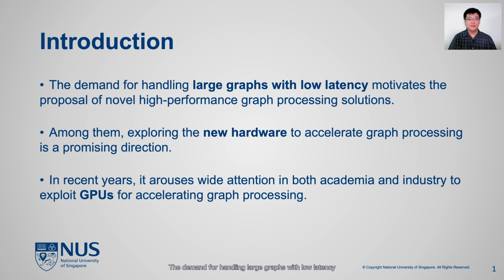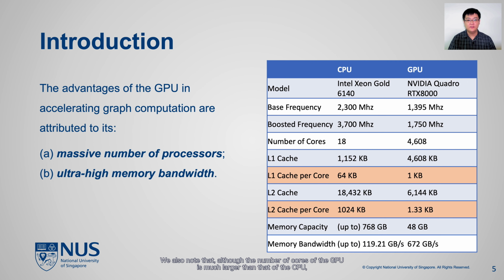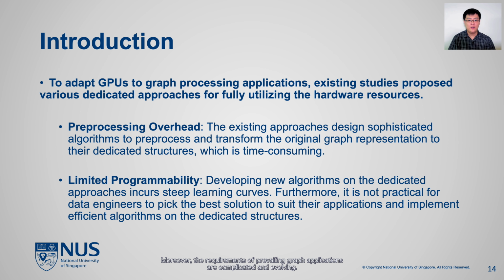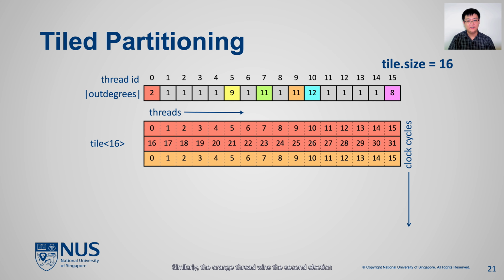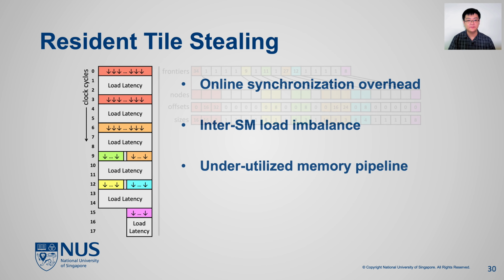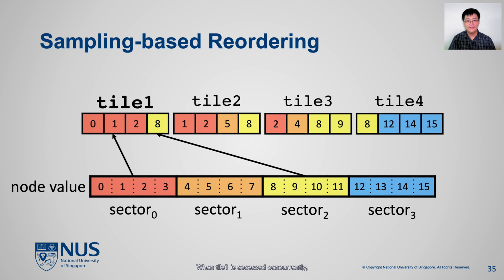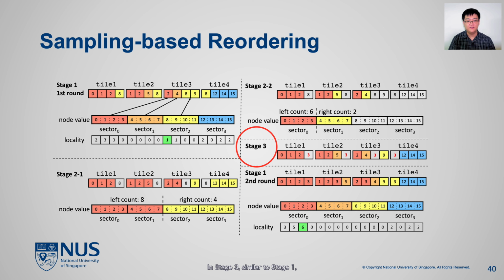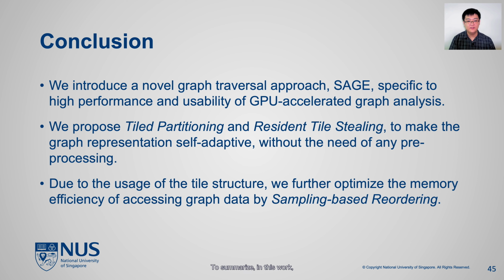381 Self adaptive Graph Traversal on GPUs